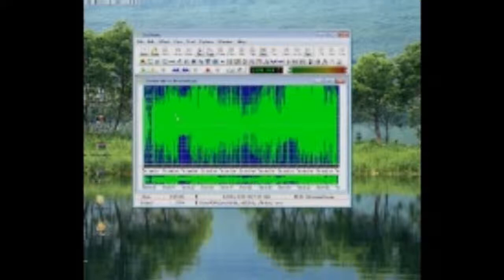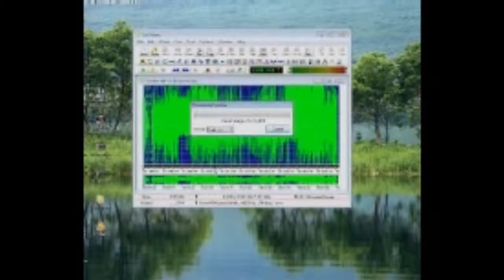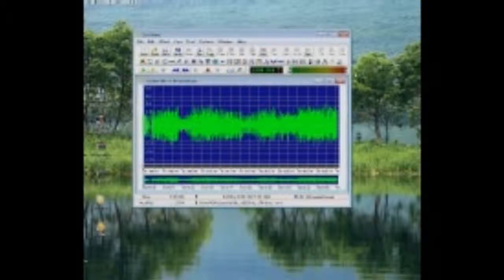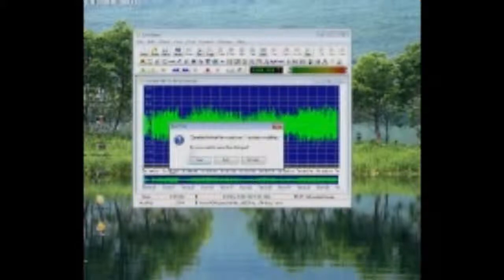How to use Goldwave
Wondering how to make your music sound better when you play it over a game? Well follow these instructions to make the bass and volume sound great!